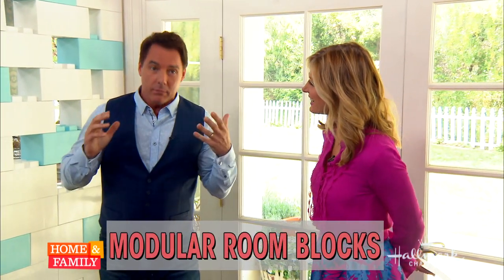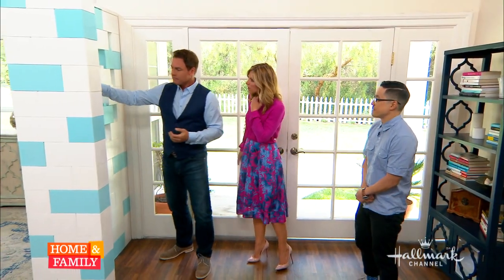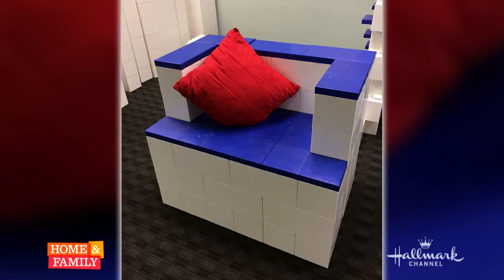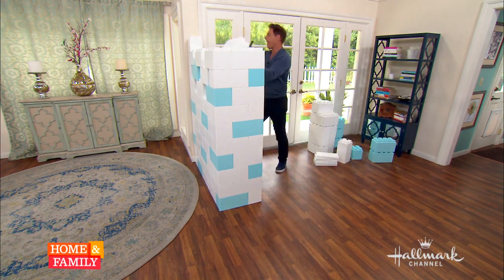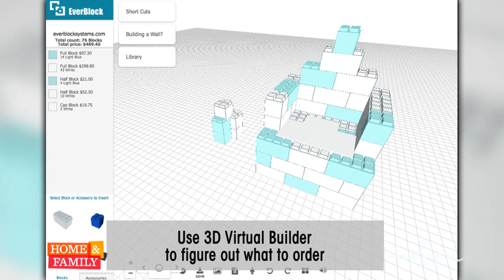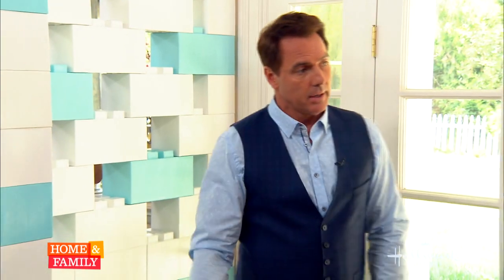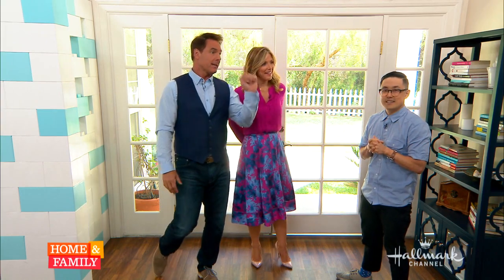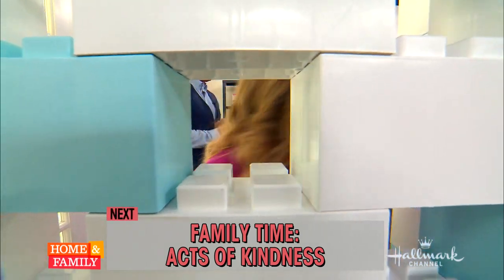EverBlock on Home & Family - Hallmark Channel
Watch EverBlock on the Home & Family show which aired on The Hallmark Channel. They discuss the benefits, many uses, our 3D Virtual Builder and modular component to our building block system.